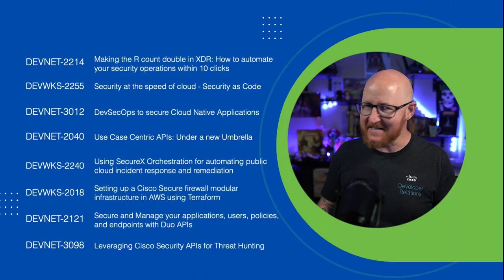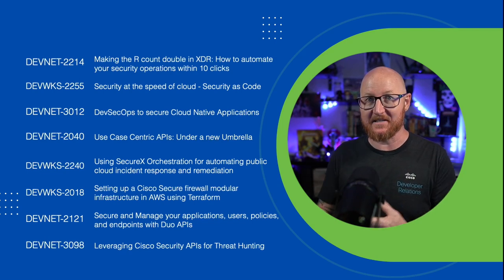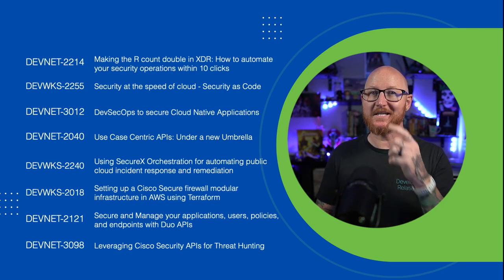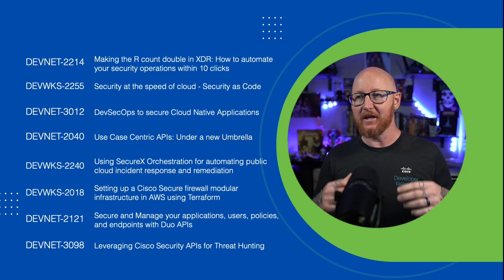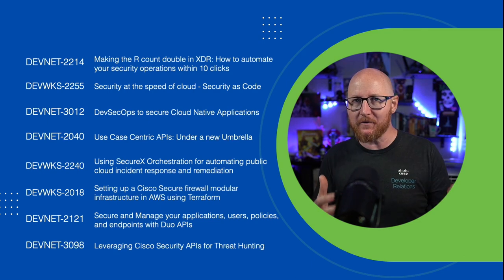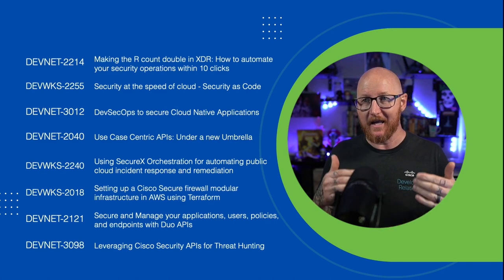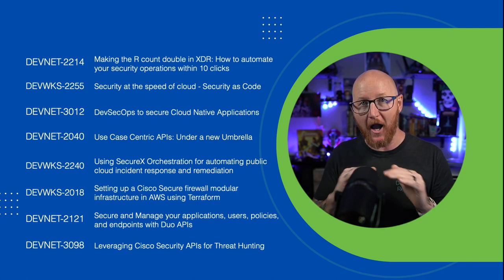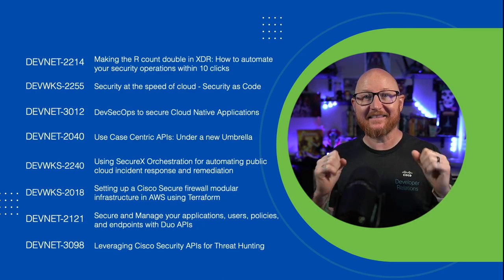Dev + Sec + Ops = Success | Cisco Live US 2023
Bringing developer tools into your security operations DOES help simplify your world. From incident response to remediation, there's so much room to automate and enable thorough investigations.

DEVNET-2214 - Making the R count double in XDR: How to Automate your Security Operations (SecOps) within 10 Clicks in Cisco SecureX (without Writing any Line of Code)
DEVWKS-2255 - Security at the speed of cloud - Security as code
DEVNET-3012 - DevSecOps (shift left) to secure Cloud Native Application
DEVNET-2040 - Use Case Centric APIs: Under a New Umbrella
DEVWKS-2240 - Using SecureX orchestration for Automating Public Cloud Incident Response and Remediation
DEVWKS-2018 - Setting up a Cisco Secure firewall modular infrastructure in AWS using Terraform
DEVNET-2121 - Secure and manage your applications, users, policies and endpoints with Duo APIs